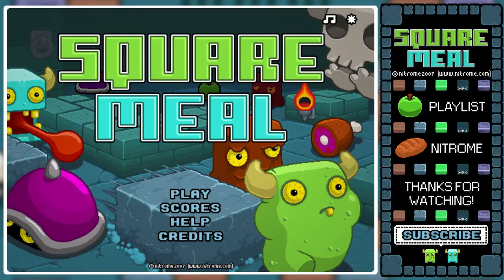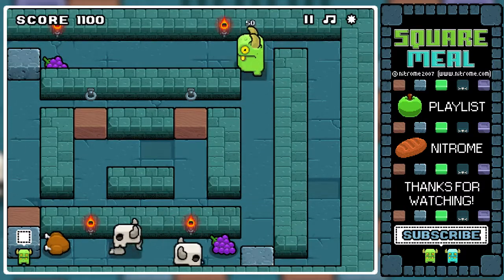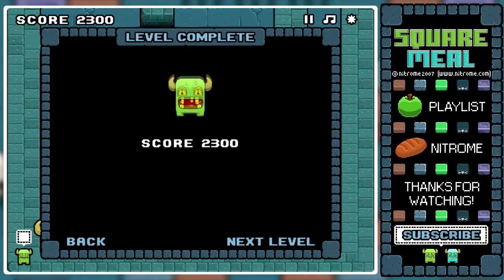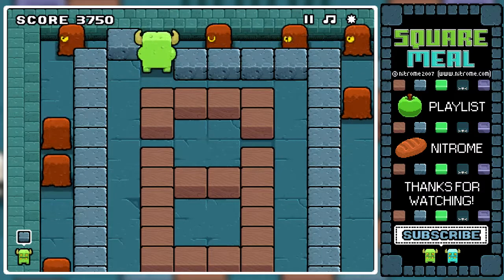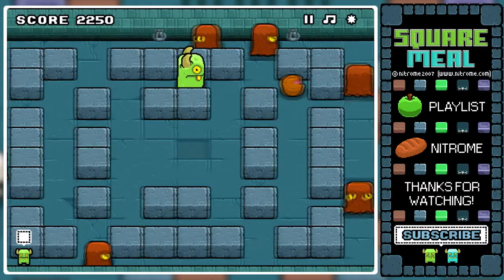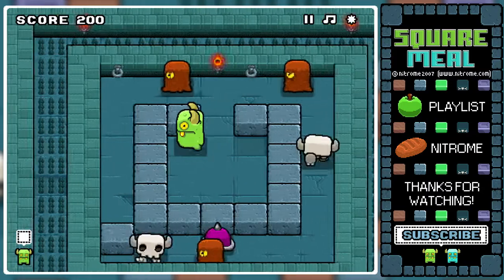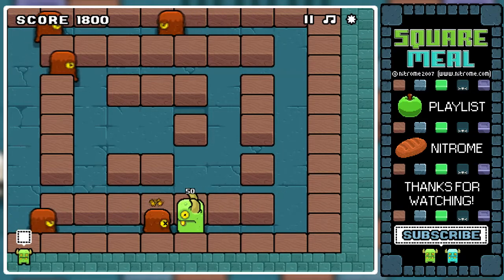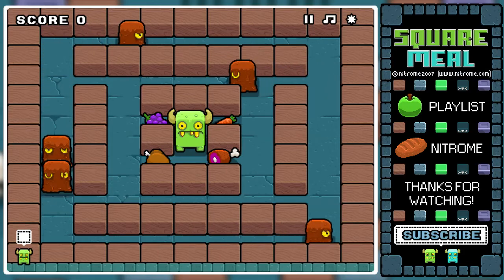Let's Play Square Meal [Part 1] - Levels 1 to 11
Welcome to the game where I can't understand basic math. I'd be better at it, but I ate my math teacher.

Please Consider ▷ Liking / Favoriting / Sharing / Commenting!

--- What is Square Meal? ---
Developed by Nitrome in 2007, Square Meal is a 2.5D flash puzzle game inwhich you control a green (and potentially blue) monster as they attempt to navigate through multiple levels and ultimately escape the dungeon. Throughout the game the player is able to consume various food items for a higher score, as well as eat and spit rocks with various attributes against the edible enemies in order to defeat and complete the level.